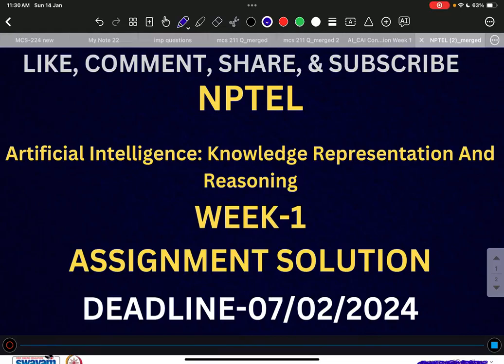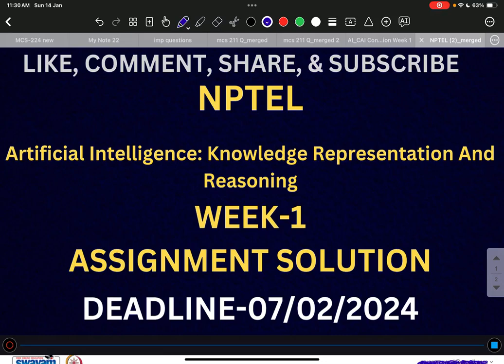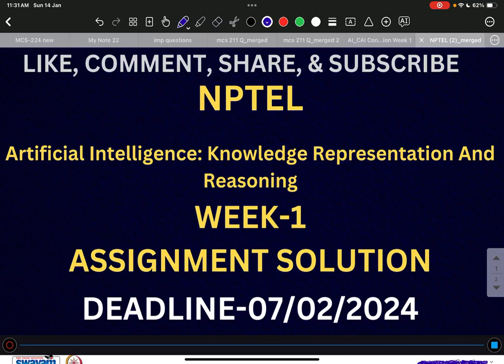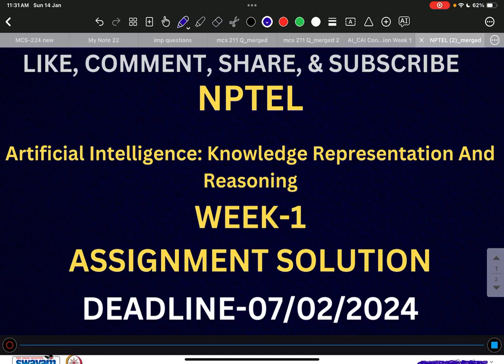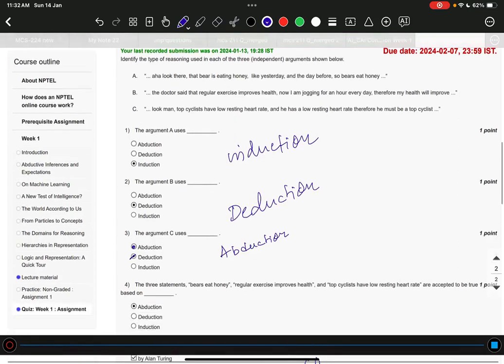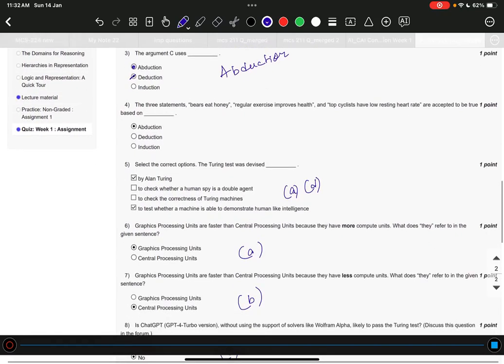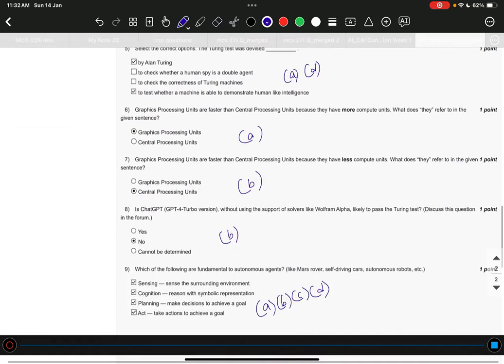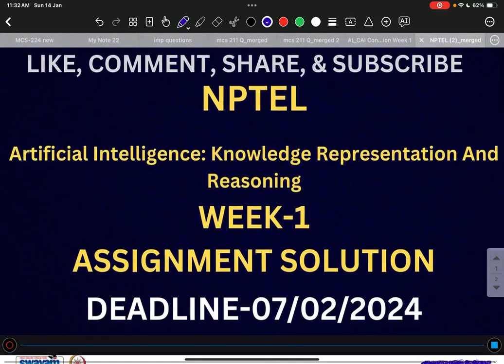NPTEL ARTIFICIAL INTELLIGENCE KNOWLEDGE REPRESENTATION AND REASONING ASSIGNMENT SOLUTION WEEK 1